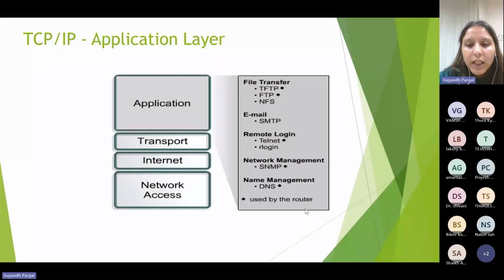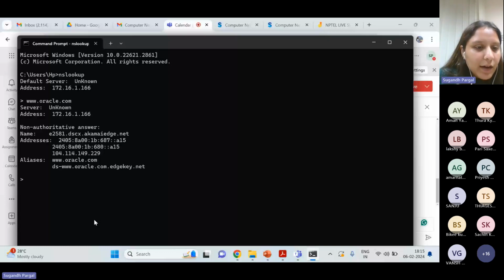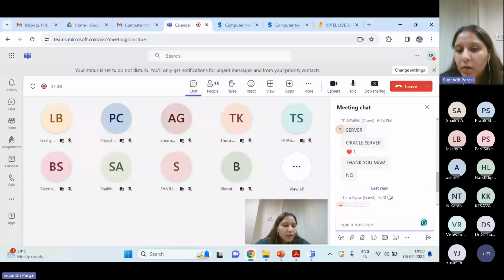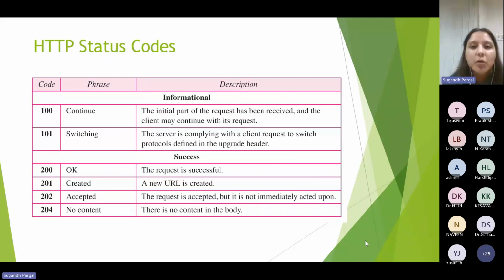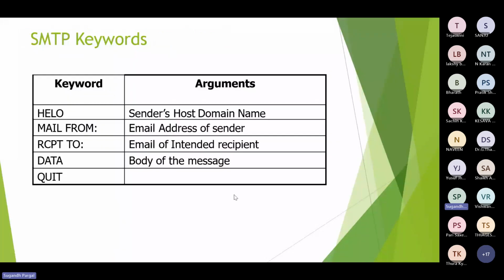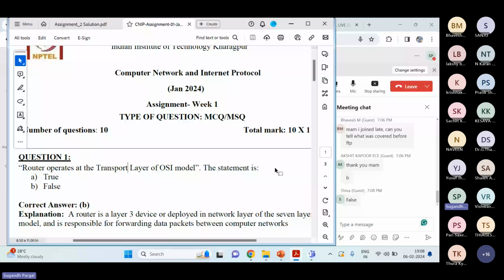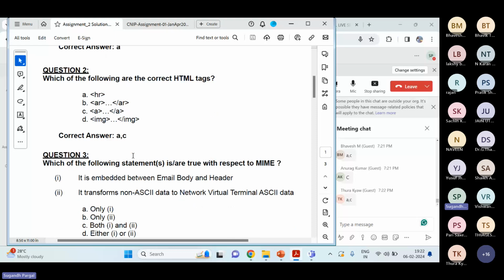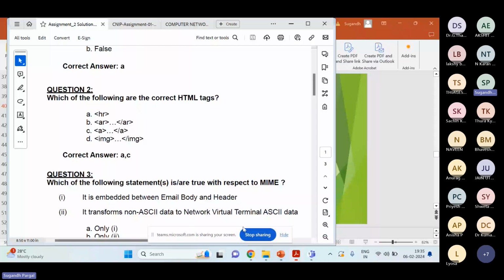NPTEL Computer Networks and Internet Protocols (noc24_cs19) PMRF Live Session Week 2 (Feb 06, 2024)